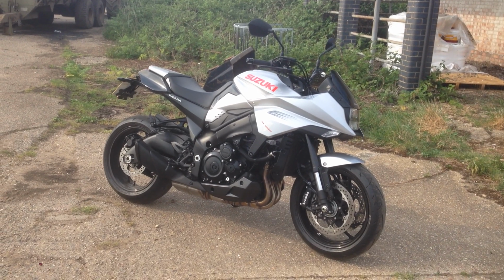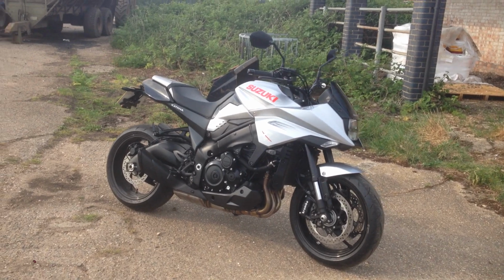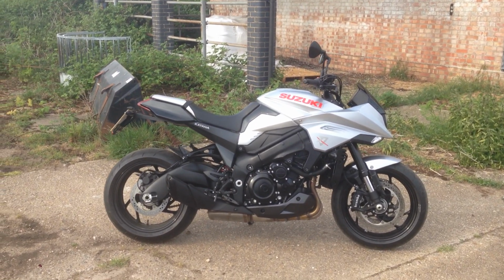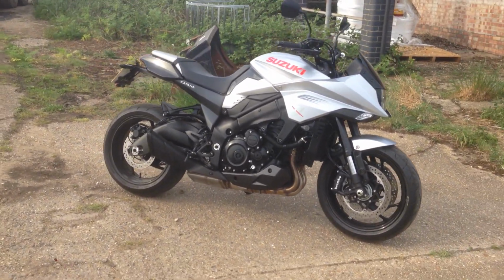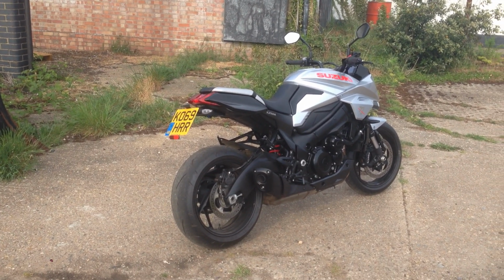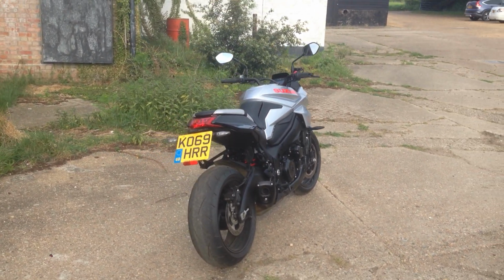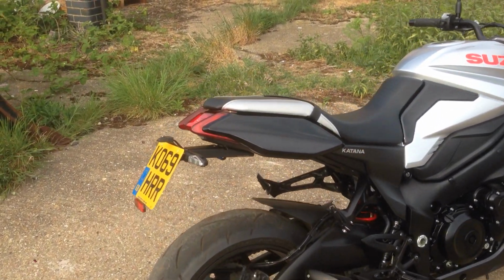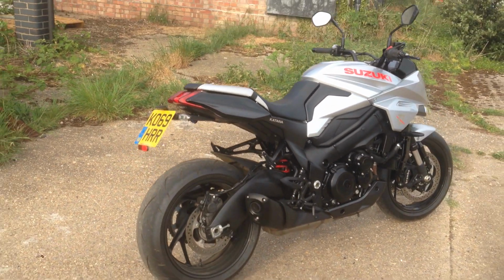Back Street Heroes - Suzuki Katana with tail-tidy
This is a quick vid of our long-term test Katana with its new Performance Parts tail-tidy